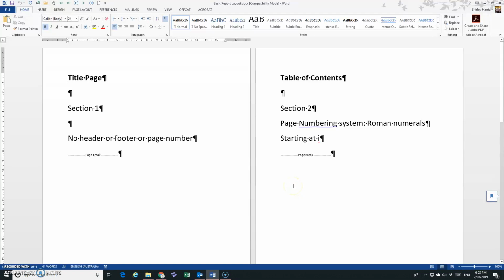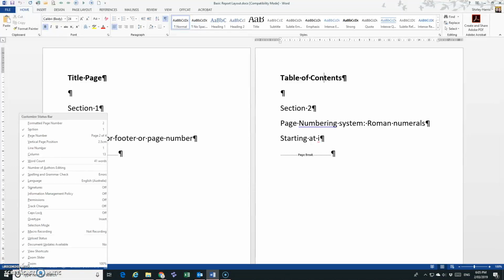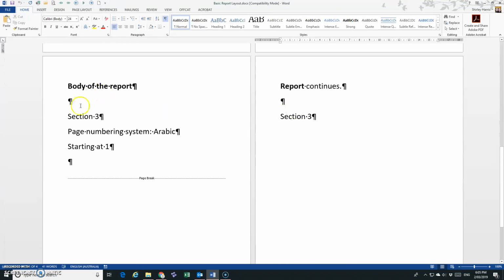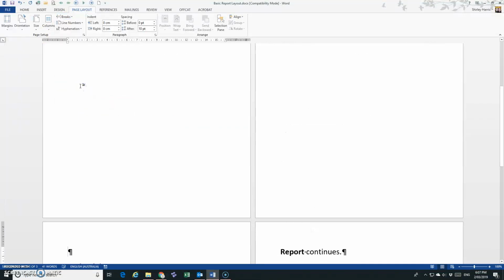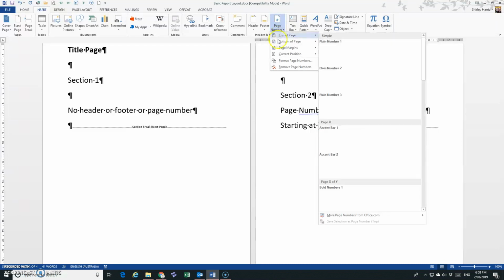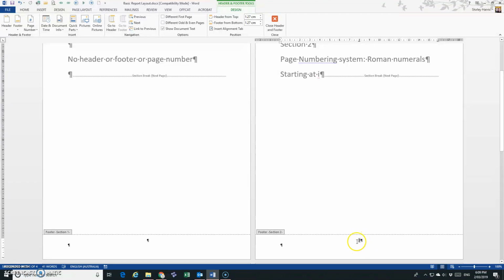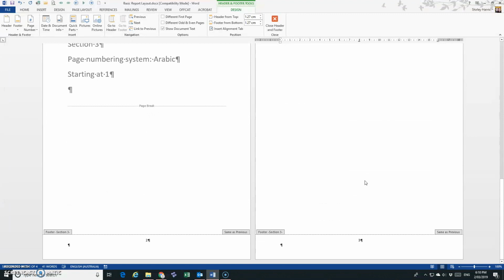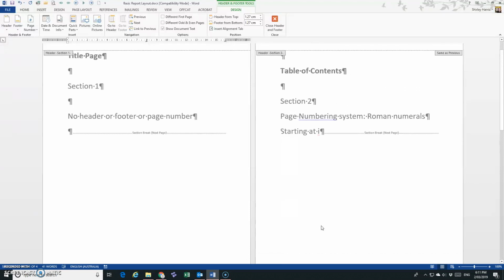Page numbering with Section breaks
Explains how to have different numbering formats within the one document.